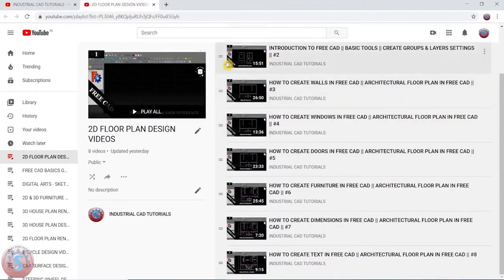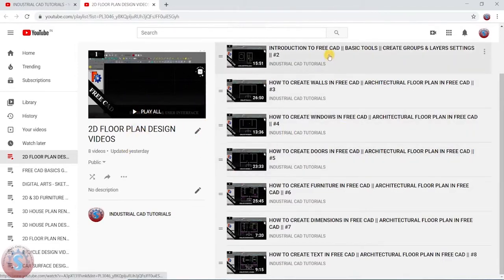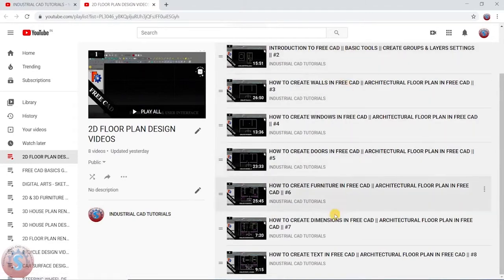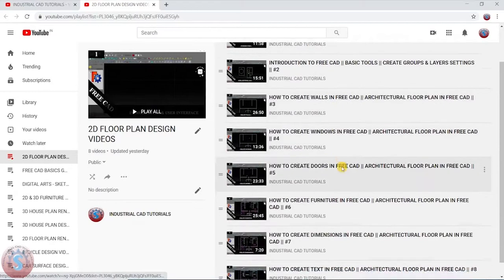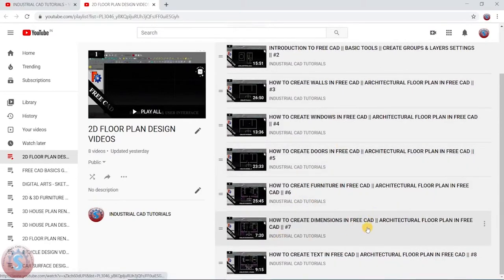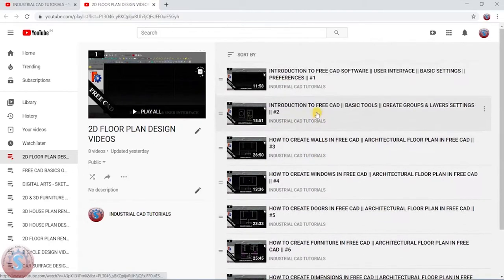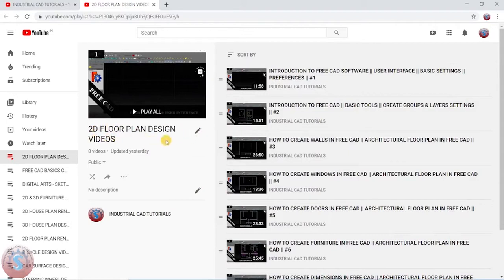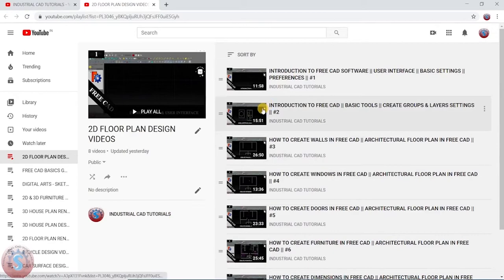ARCHITECTURAL 3D FLOOR PLAN IN FREE CAD WORKFLOW || 3D HOUSE PLAN IN FREE CAD TIMELAPSE || #13